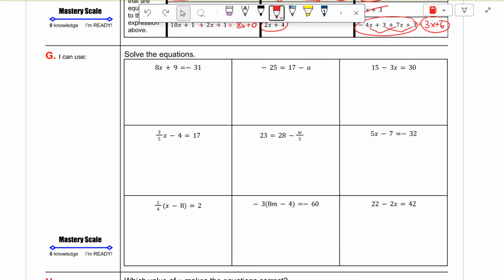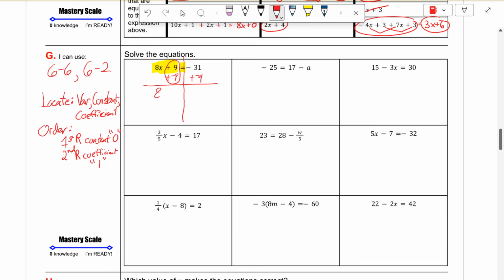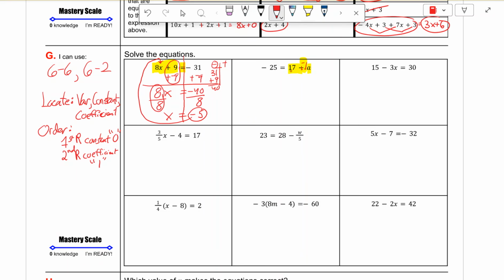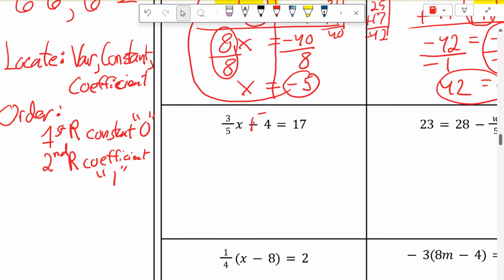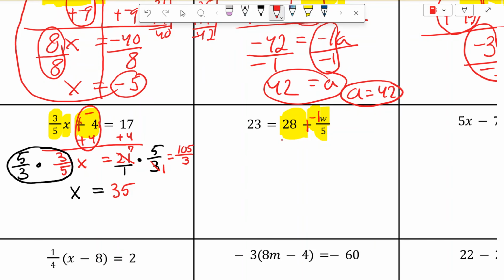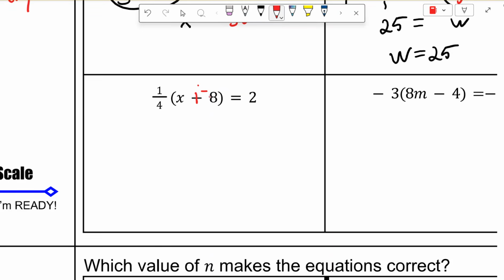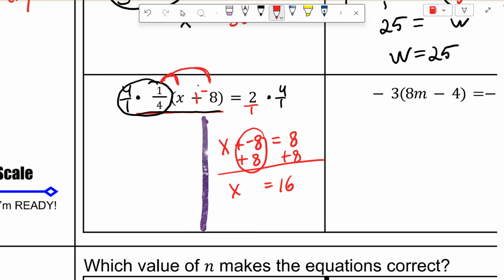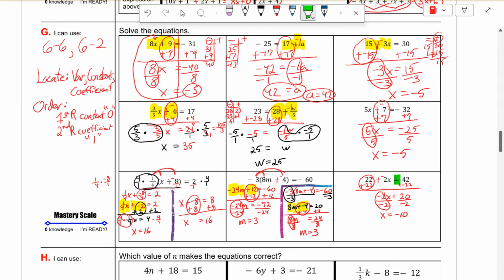U6 TR Section G